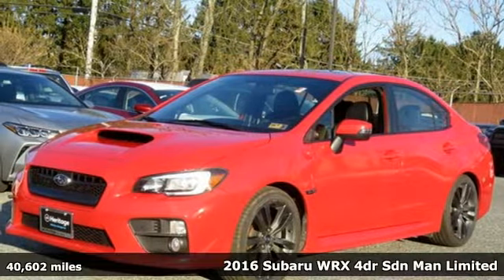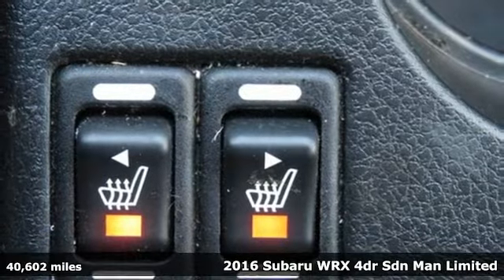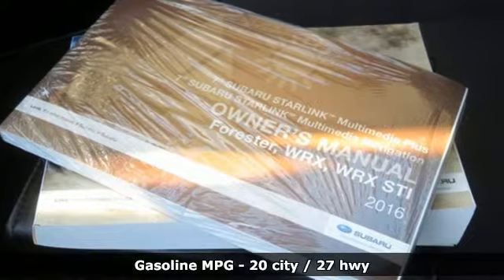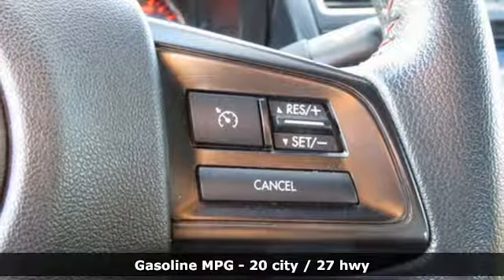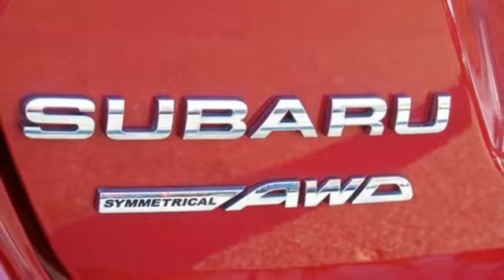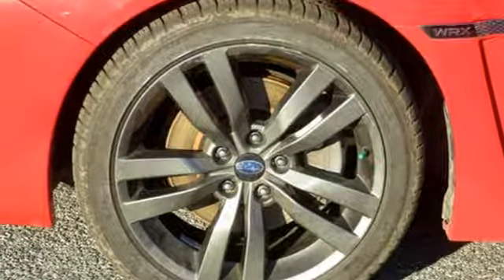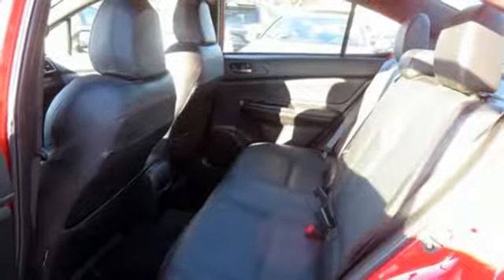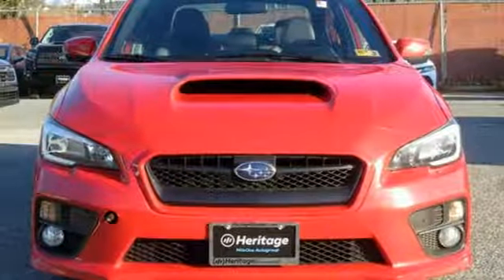Used 2016 Subaru WRX Baltimore, MD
Year: 2016
Make: Subaru
Model: WRX
Trim: Limited
Engine: 2.0L DOHC Intercooled Turbocharged
Transmission: 6-Speed Manual
Interior: Black
Mileage: 40602
Stock #: 5SP04879
VIN: JF1VA1L67G9804879

Address:
6624 A Baltimore National Pike